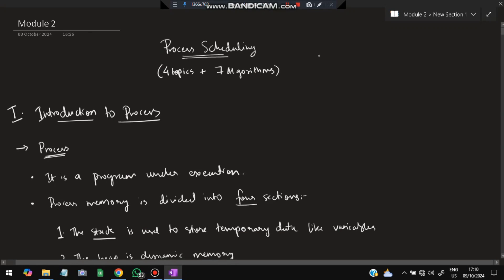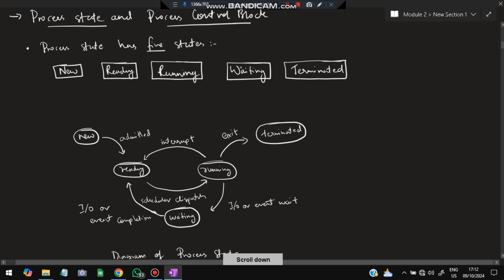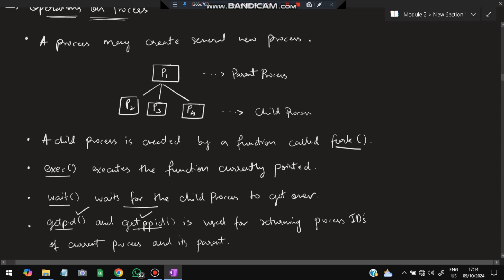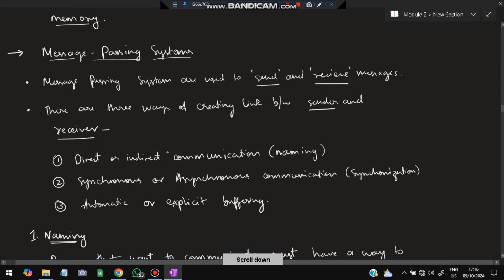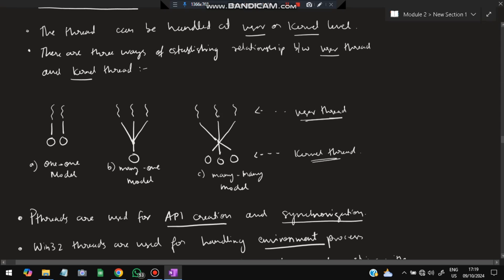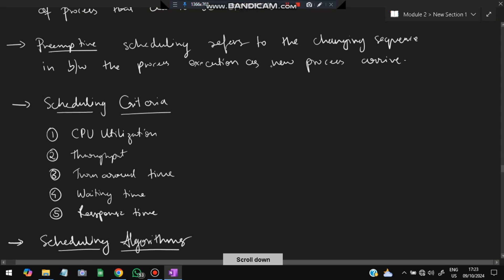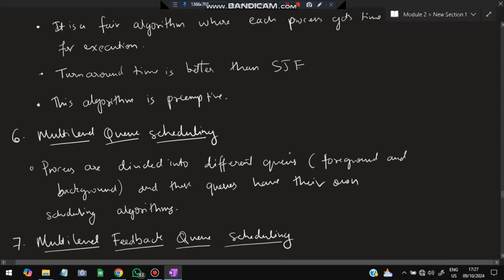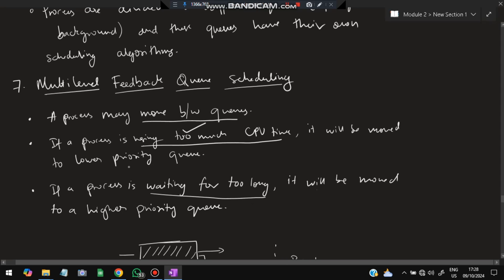OS MODULE 2 BCS303 Operating System | 22 Scheme VTU 3rd SEM CSE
Never Miss the Most Expected Questions from Operating System. In this video, learn Trends and Patterns seen in the Previous Year VTU exam papers. Selected PYQs 🎯 With Best Shortcuts | Operating System | Most Expected Questions with Solutions PDF | Afnan Marquee

⌛ Time Stamps

Introduction to Process
0:00 Process and memory stack 🔥🔥🔥
1:14 Process states and PCB 🔥🔥🔥
2:45 Process Scheduling
4:05 Operations on Process

Interprocess Communication (IPC)
4:50 Intro to IPC
5:30 Models of IPC (Shared Memory and Message Passing System) 🔥🔥🔥

Multithreaded Programming
8:01 Multithreaded Programming 🔥🔥🔥
9:06 Threading Issues and Signal Handling

Process Scheduling Algorithms
10:01 CPU-I/O Burst Cycle
11:55 Scheduling Algorithms 🔥🔥🔥